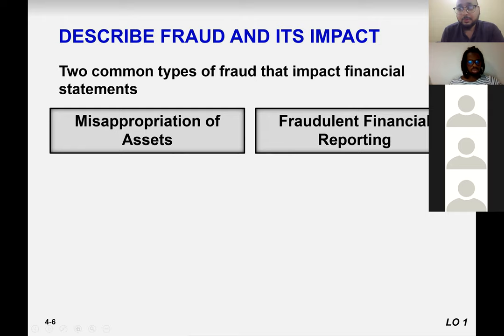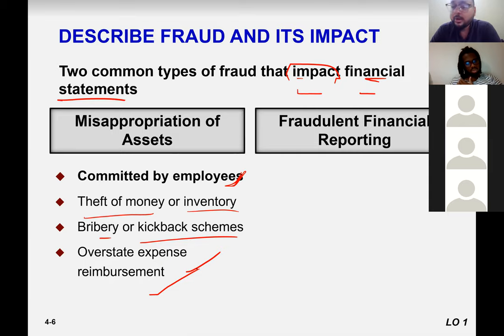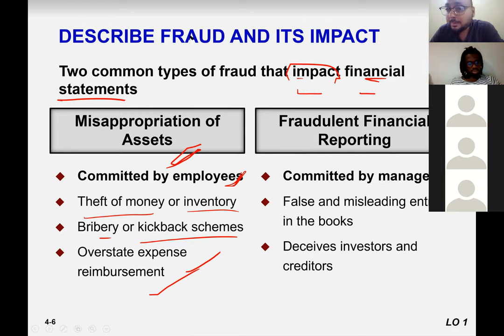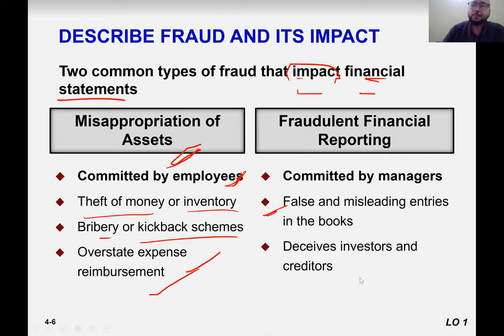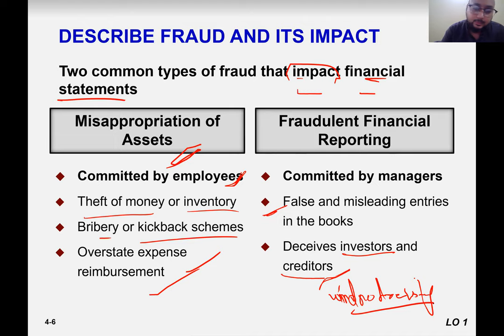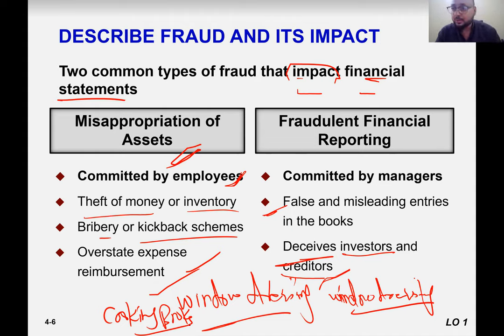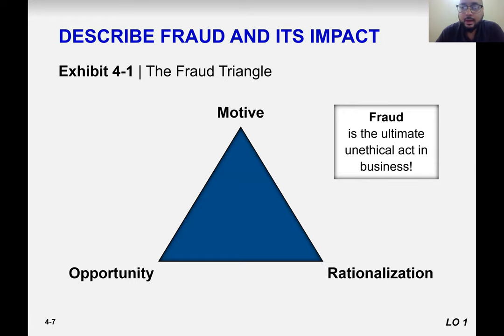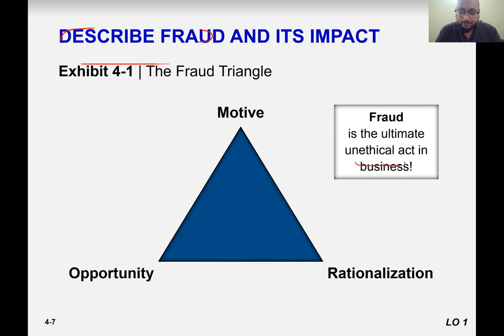Accounting (Fall 2021) Lecture 7 - Internal Control and Cash - 2